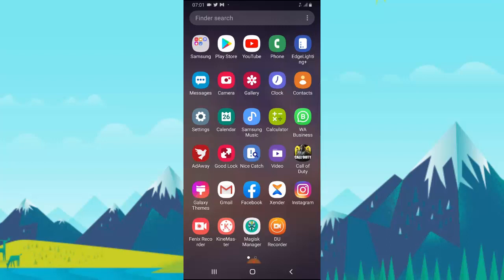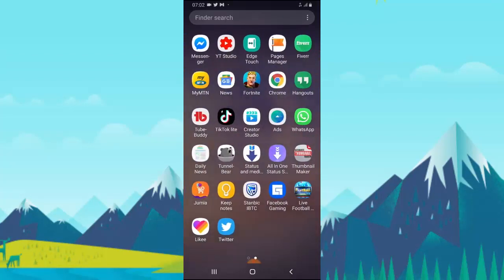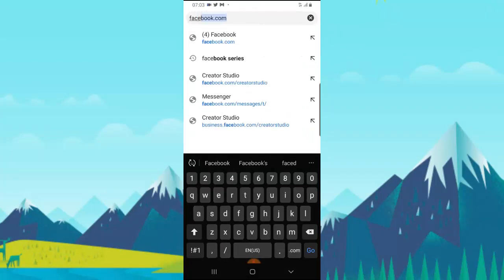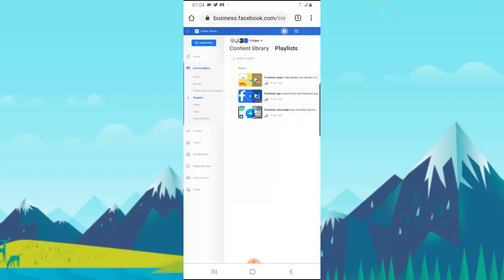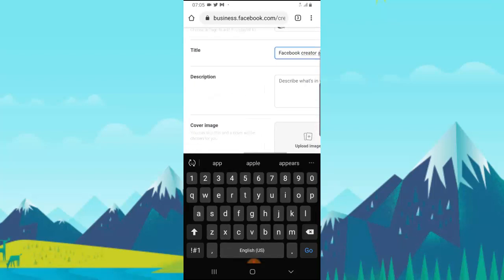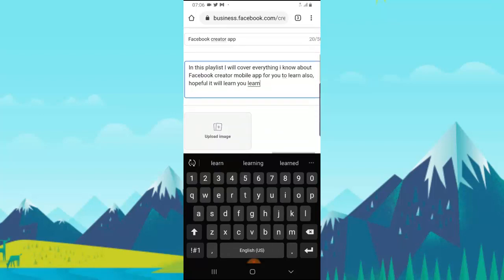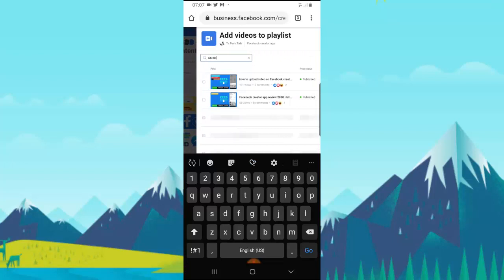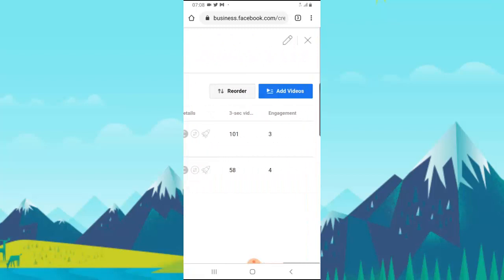how to create Facebook playlist on mobile phone creator studio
i decided to Do the mobile version of this video for those that will find it challenging creating the playlist on mobile even though i have made similar videos on how to open desktop version am sure this will be useful to many interested in creating Facebook playlist without a laptop or desktop please let me know how resourceful this is and dont forget to subscribe, like and share the video.

Facebook playlist can only be created on Facebook creator studio web, which is the reason i choose to make this video to cover it more.